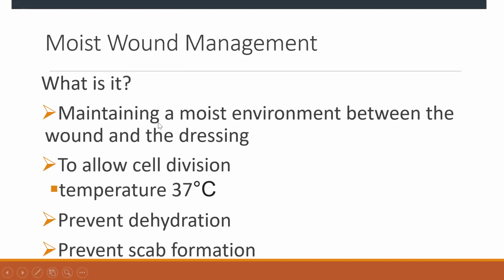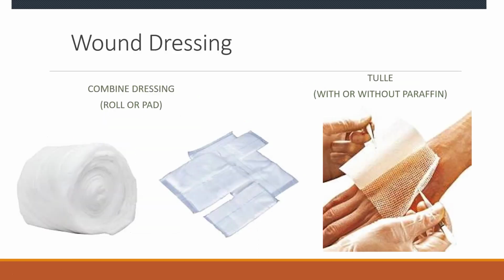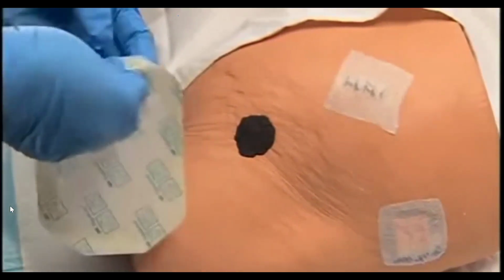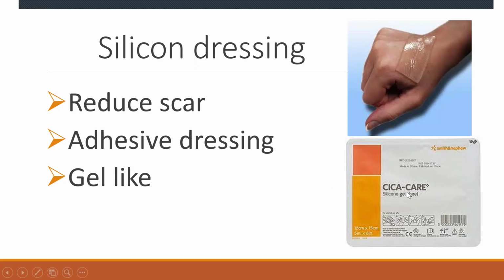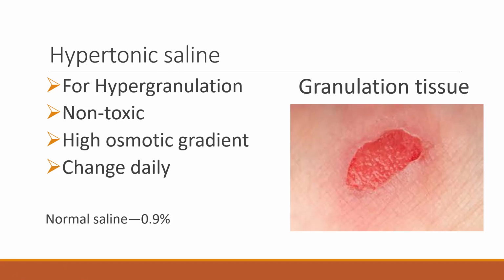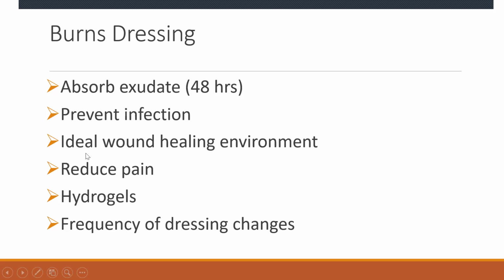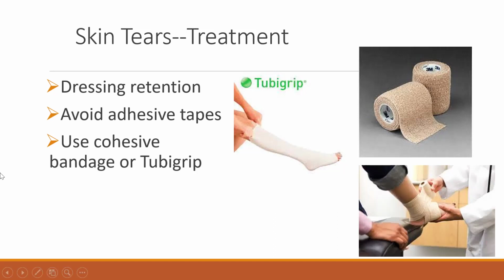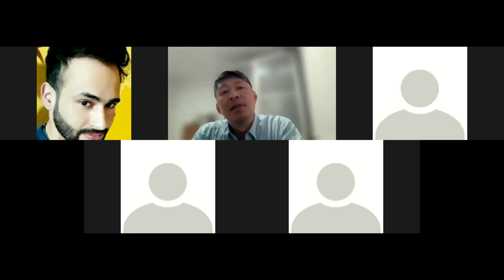20240503 Wound management part2